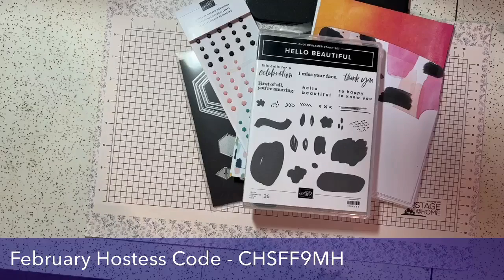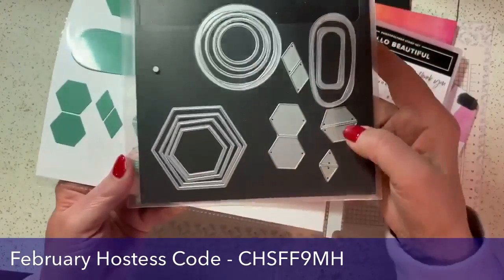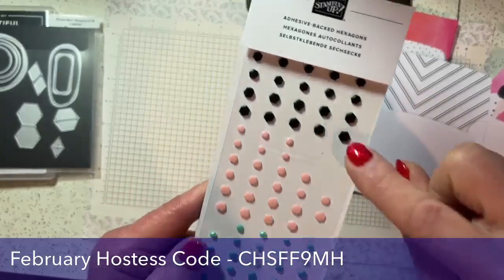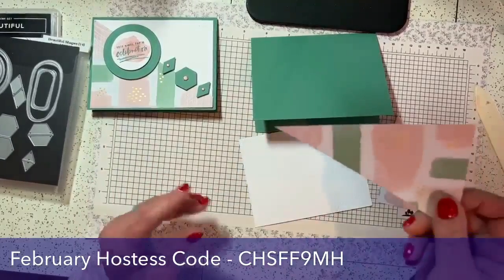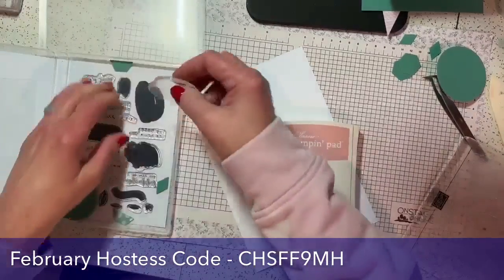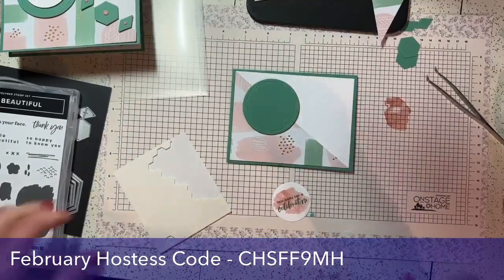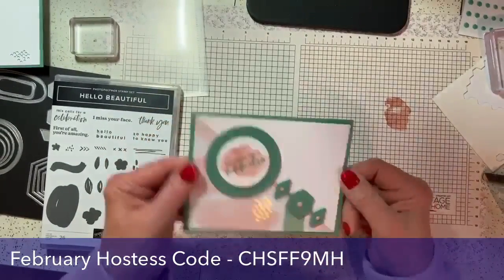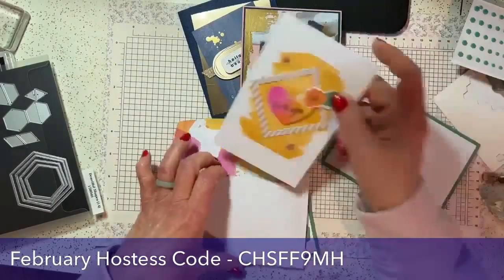Amazing Beauty Suite featuring Hello Beautiful bundle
Some fun with the new Hello Beautiful bundle